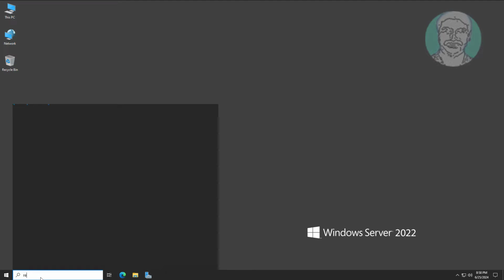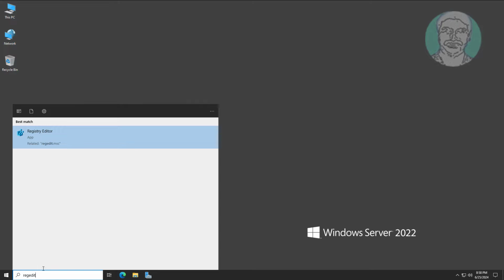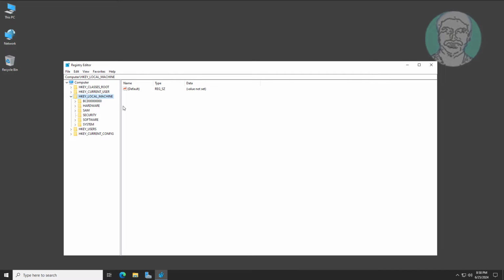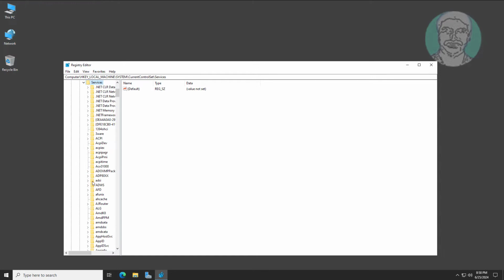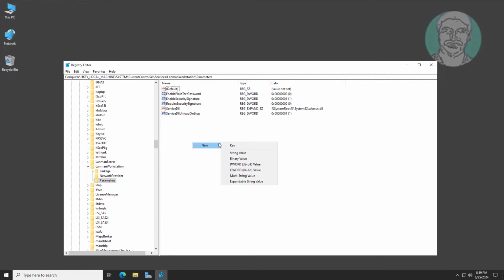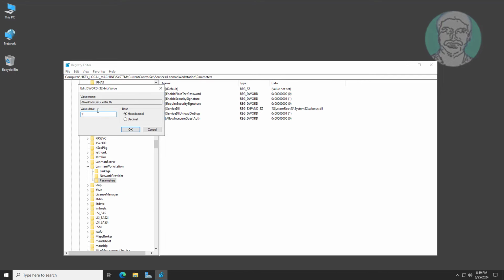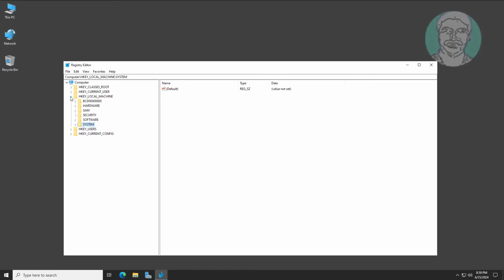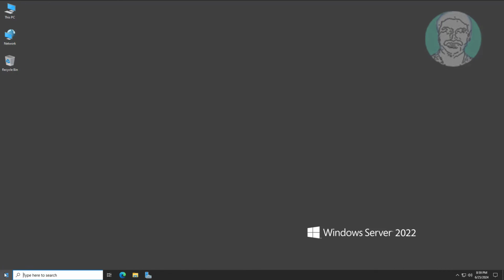Fix Windows Server You Can't Access This Shared Folder Security Policies Block Error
This Tutorial Helps to Fix Windows Server You Can't Access This Shared Folder Security Policies Block Error

00:00 Intro
00:13 Open Registry Editor
00:54 Create New DWord 32 Bit
01:27 Change Value Data
01:39 Restart System
01:56 Closing